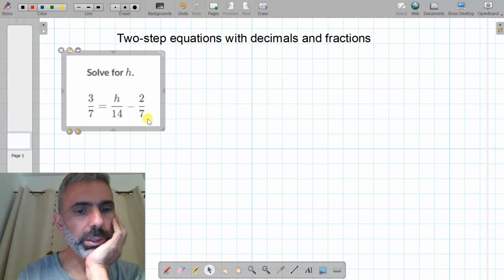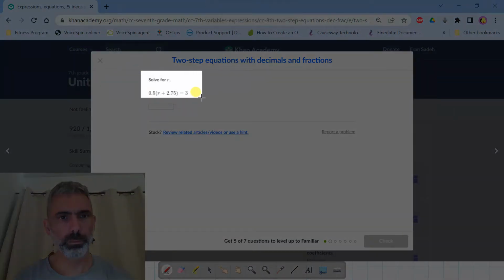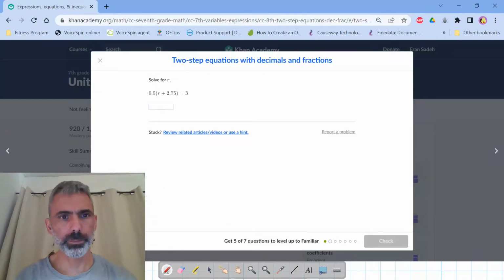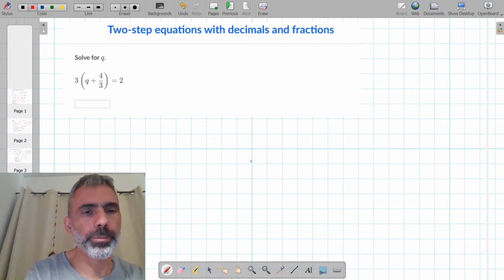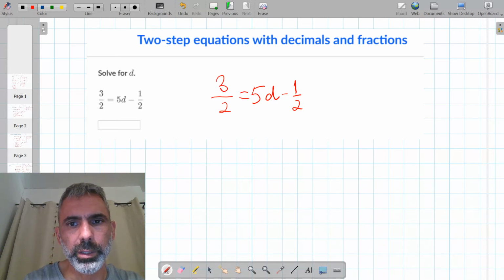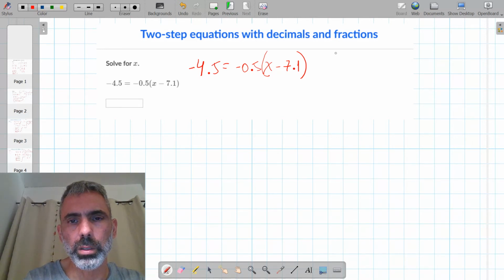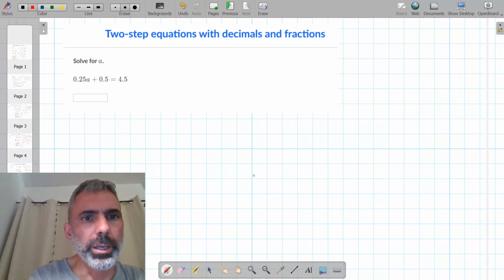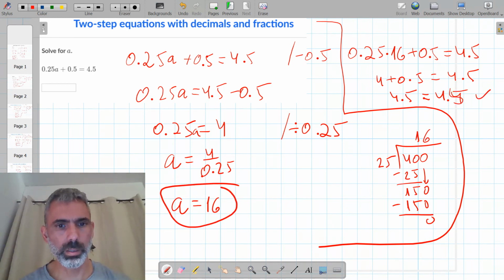Practice Solving Two Step Equations With Decimals and Fractions - 7th Grade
Hi,

In this video I practice solving problems of two step equations with decimals and fractions.